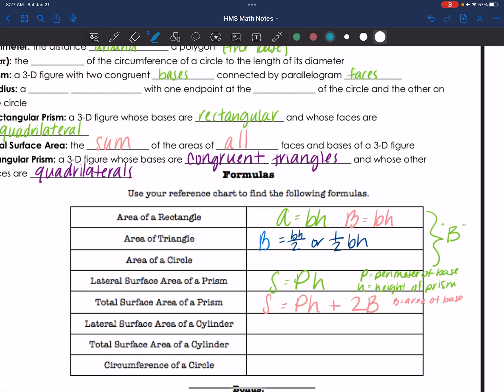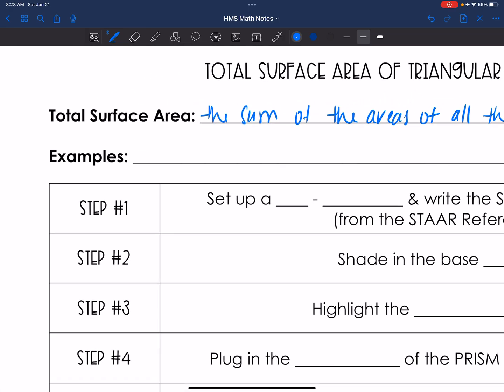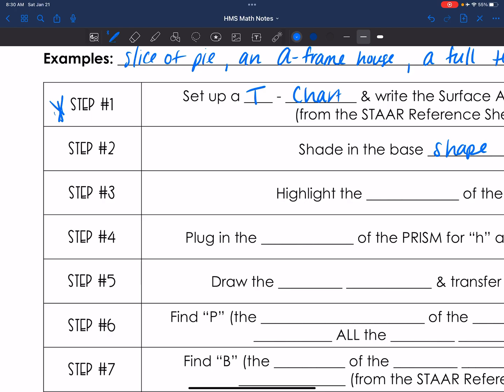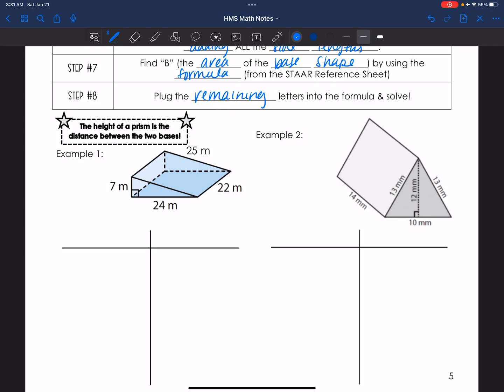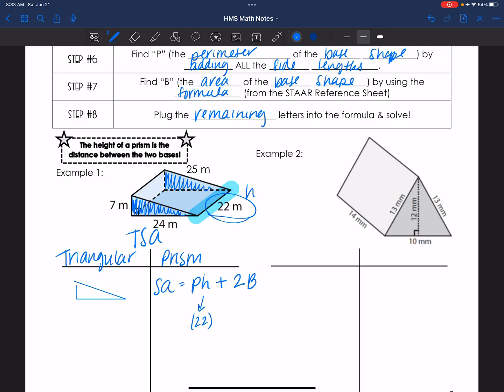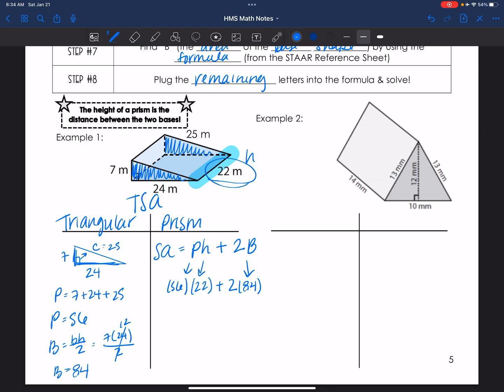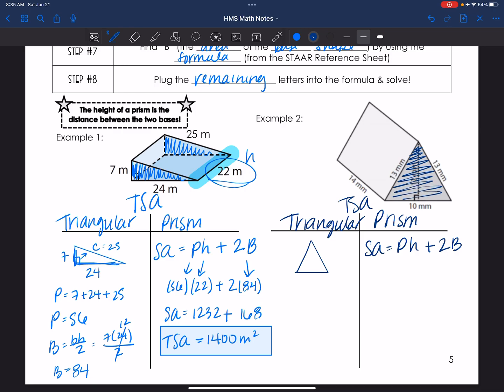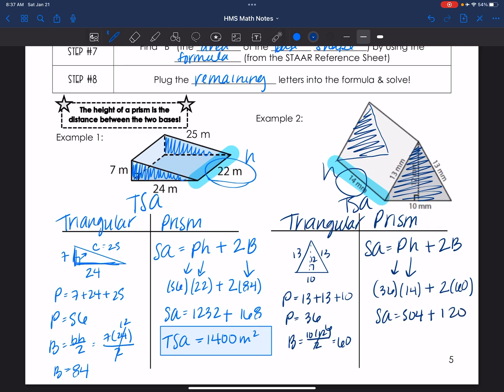8.7B - TSA of Triangular Prisms